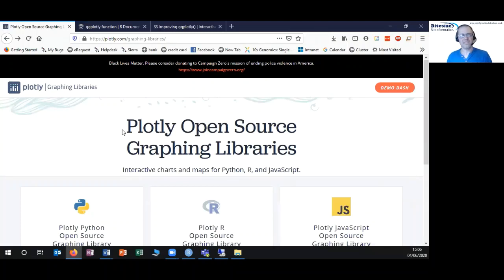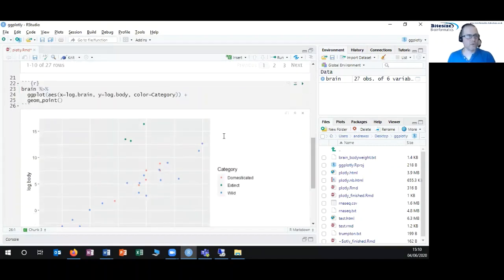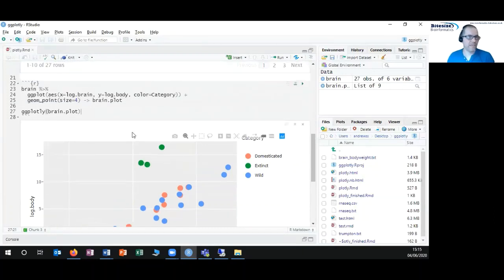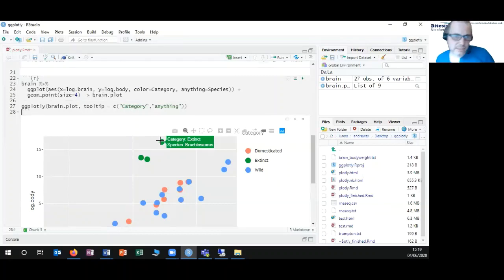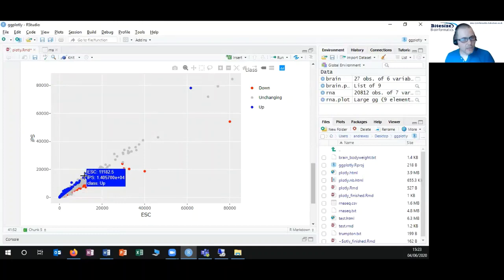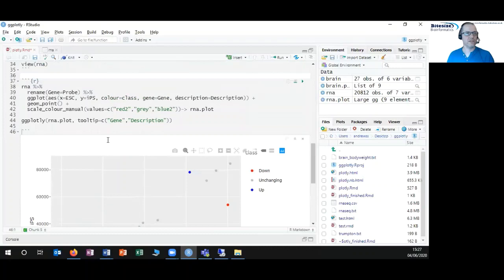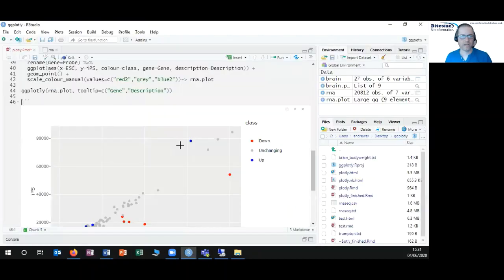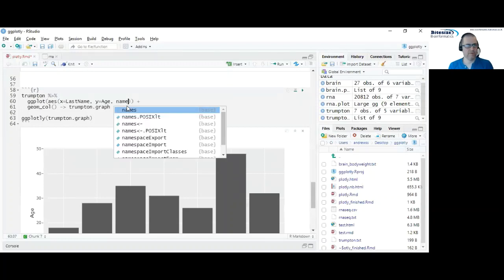Bitesize Bioinformatics: Drawing interactive graphs with R, ggplot and plotly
In this video we're going to look at how to use the ggplot interface to the plotly plotting library to allow us to create interactive plots in R which we can then display in a web browser.  This is the simplest way to get some level of interaction in your figures, and is a stepping stone to more comprehensive systems such as Shiny.

If you are already familiar with using ggplot for static graphs then adding interactivity is super simple.

If you're not familiar with the basics of ggplot you can look at the documentation for our ggplot course which is